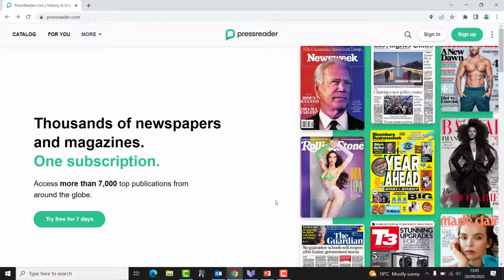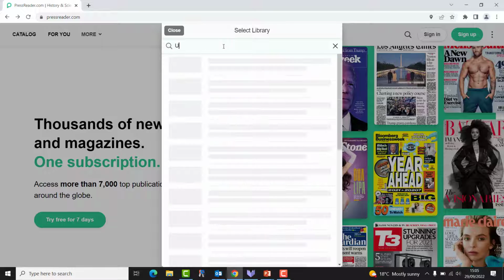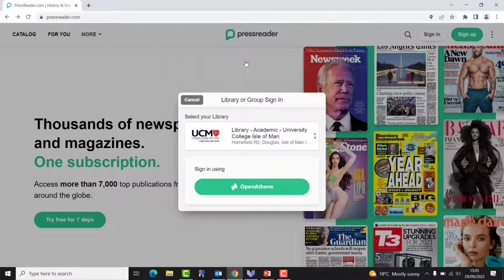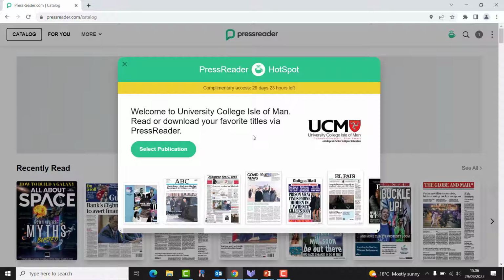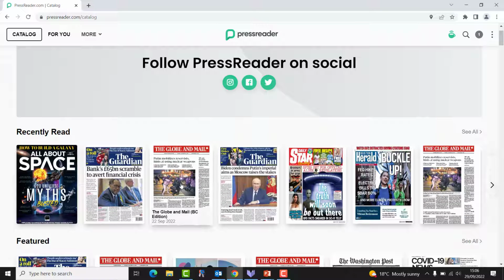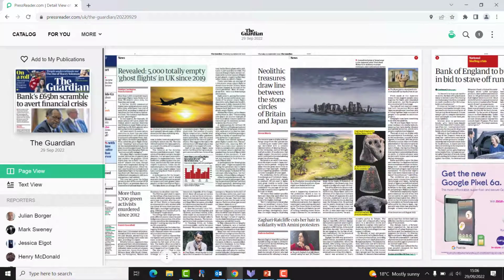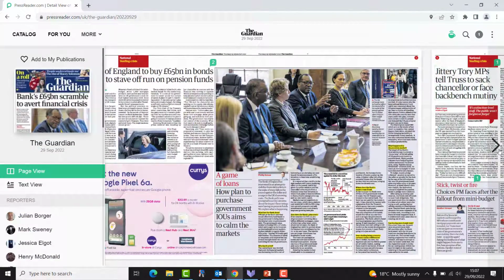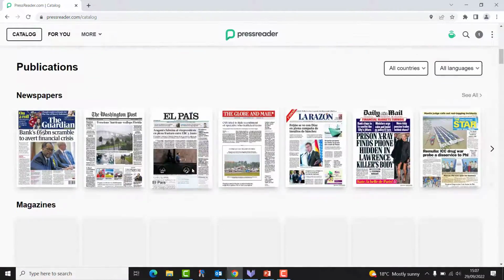Library Snapshots: How to use 'Pressreader'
UCM's library team provide a tutorial for how to use 'press reader' to search for news articles across the globe.